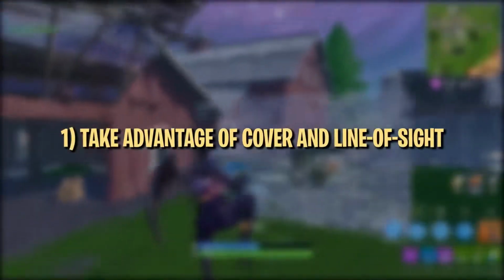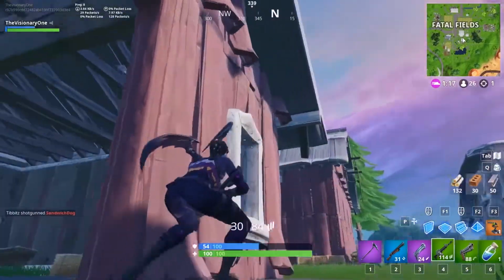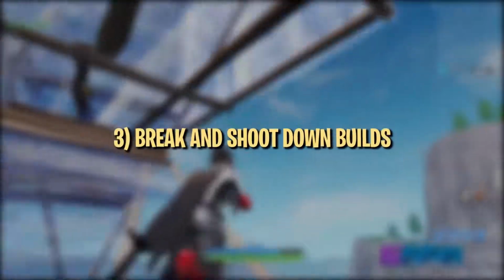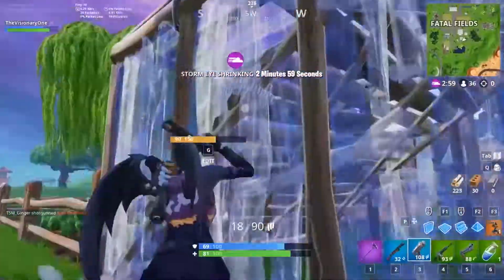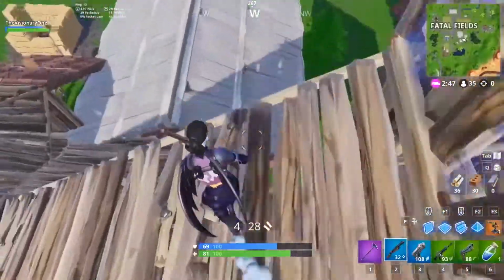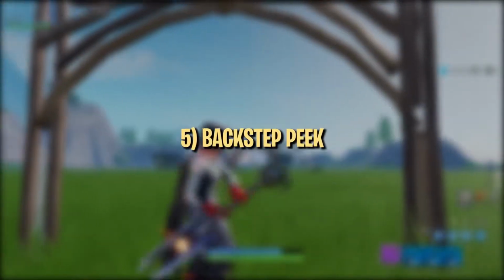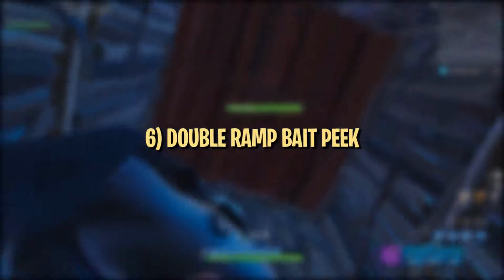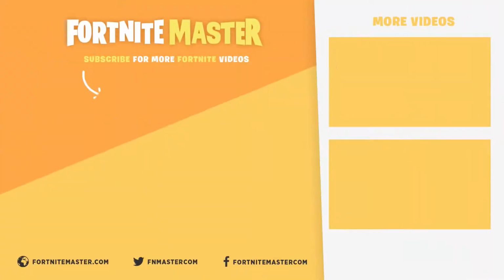7 Strategies for Playing from the Low Ground (Fortnite Battle Royale) || GAME WOOD